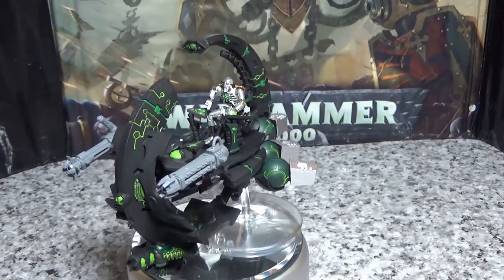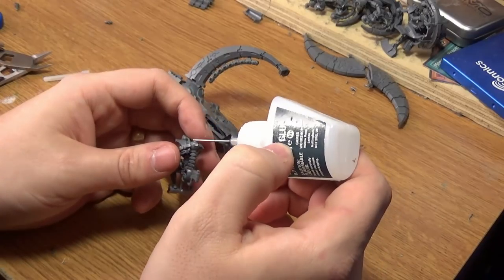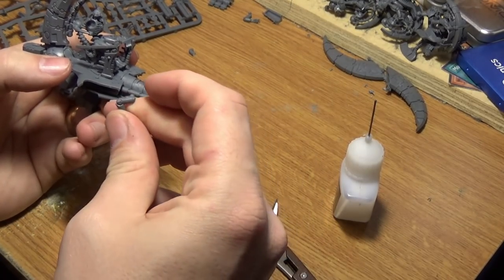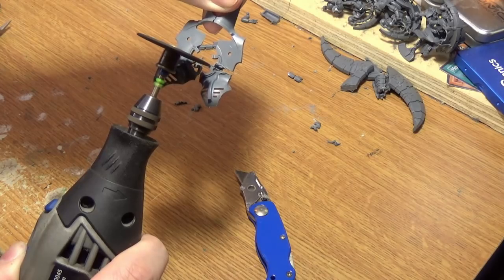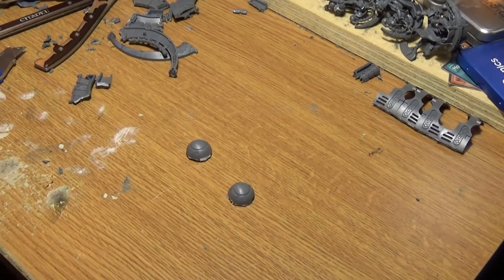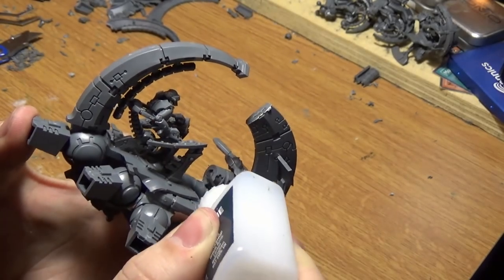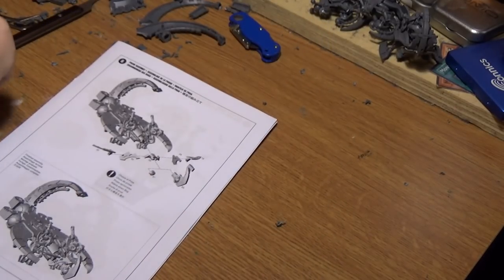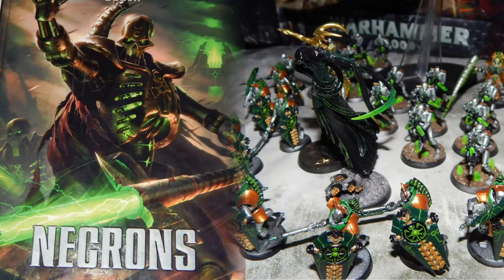How To Make A Necron Tesseract Ark, Custom Conversion (PLASTIC NOT RESIN)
this was a long build and i tryed my best to get the video as short as possible. have fun and i hope you enjoy the video.